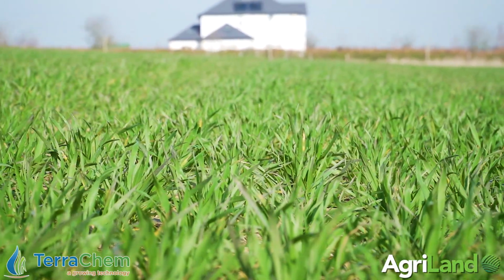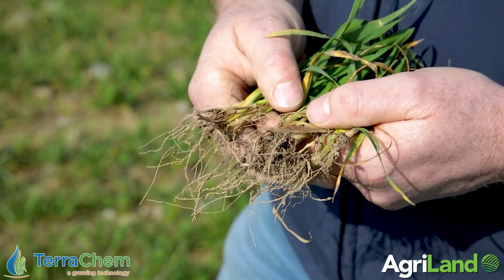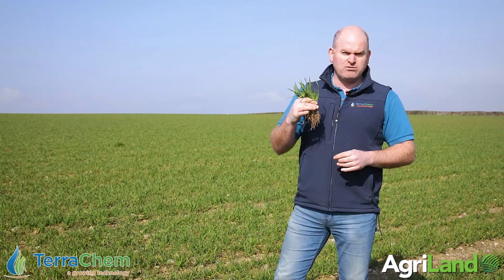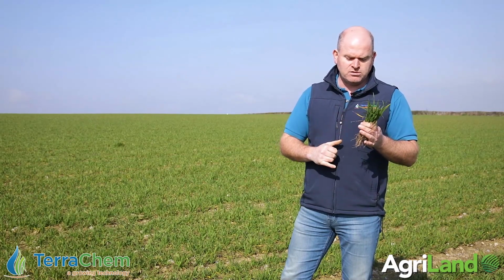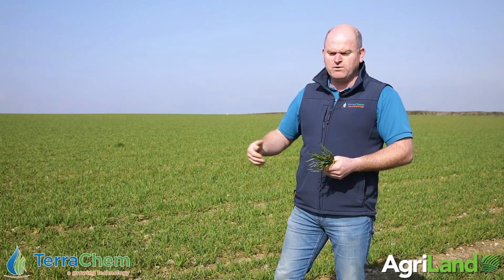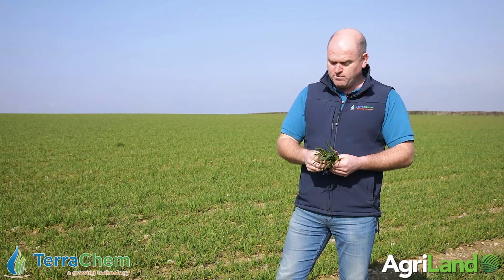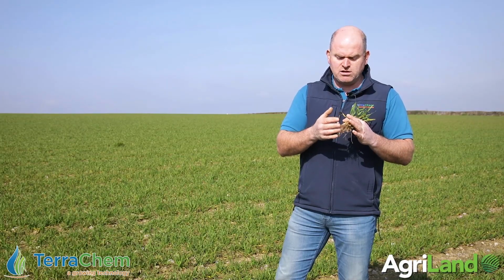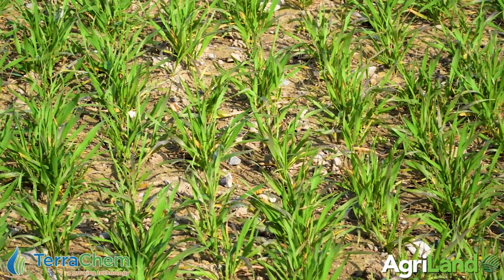CROPSWATCH - Incite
In this Video John Mulhare of terrachem explains the benefits of the product Incite on rooting in cereal crops.